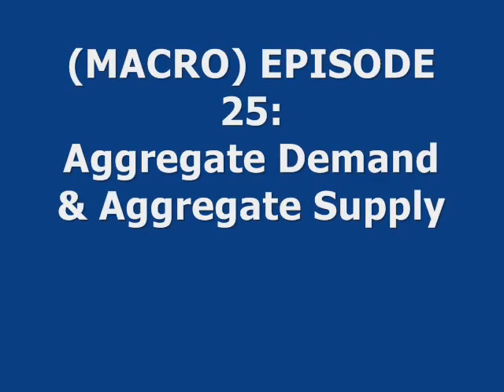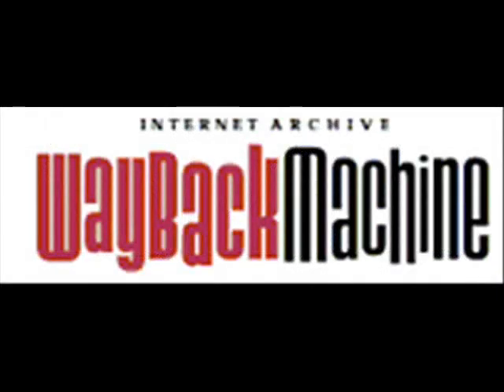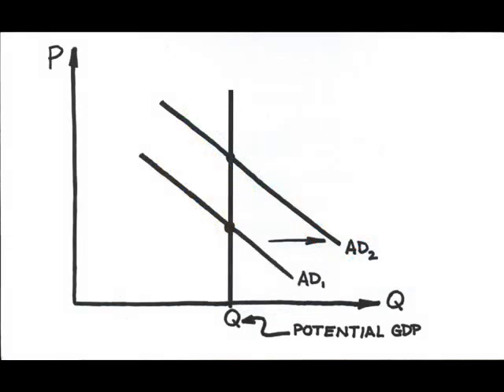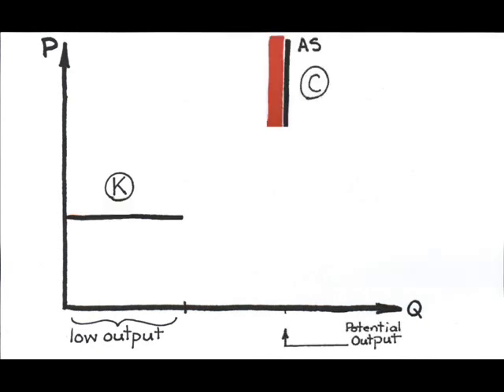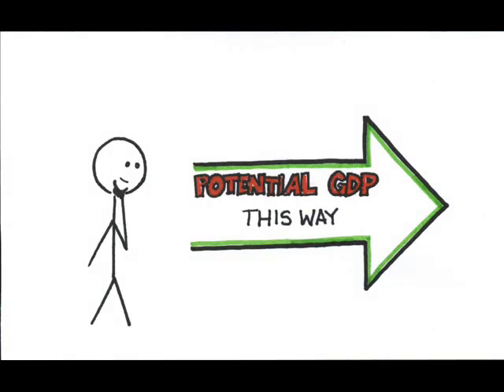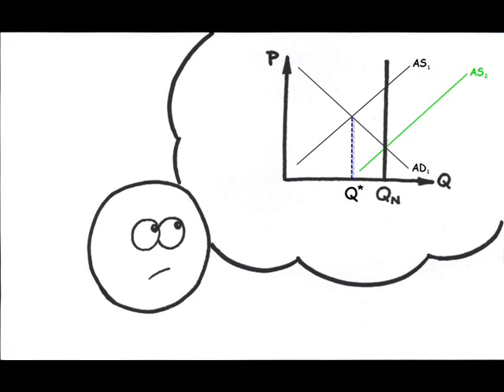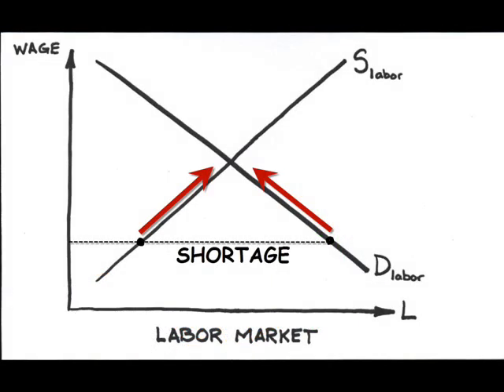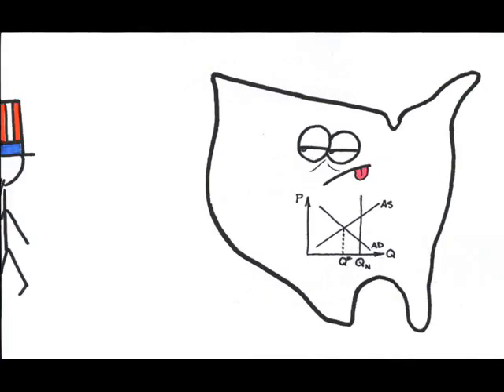(Macro) Episode 25: Macroeconomic Viewpoints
Does the economy self-adjust? If so, what is the role for the government if the economy is not where we'd like it to be? This video takes a brief look at two different schools of economic thought.